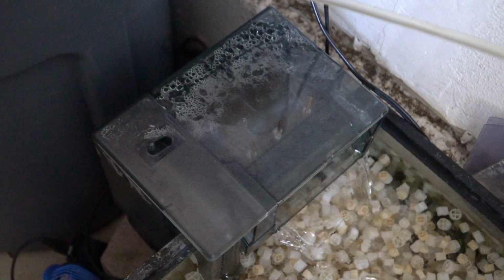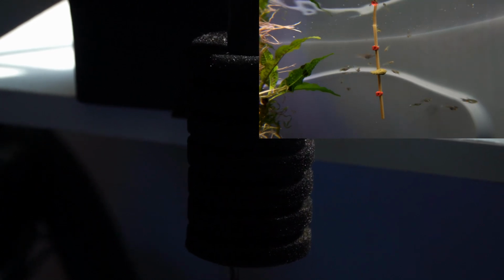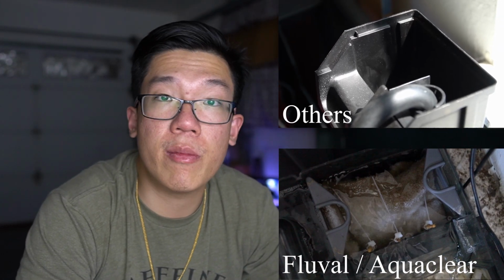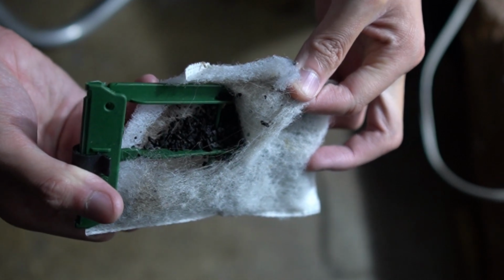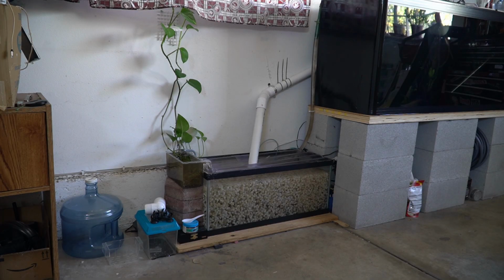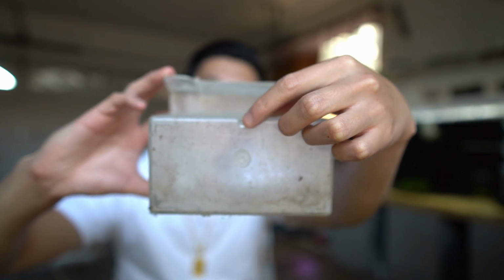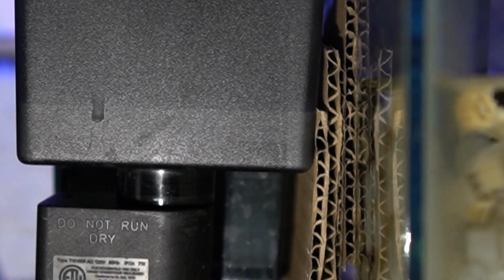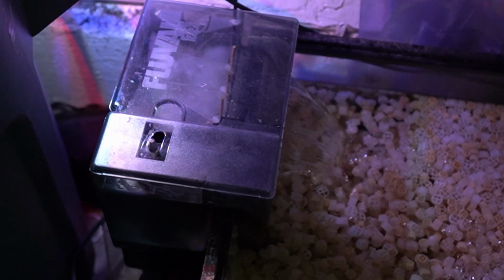5 TIPS For Hang On back Filters!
My Favorite HOB

Aquarium equipment I use:
water pump (Rain filter)
Shower/Overhead trickle filter